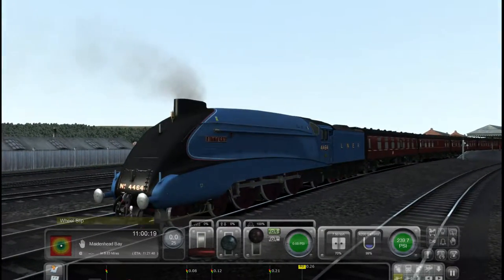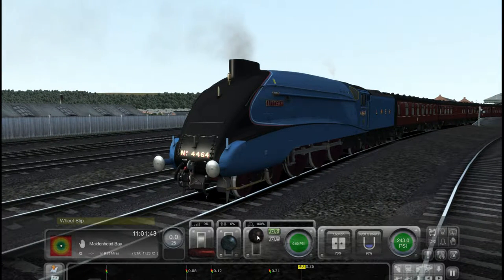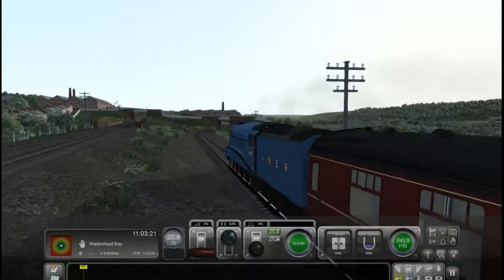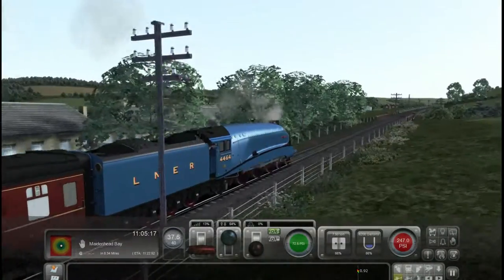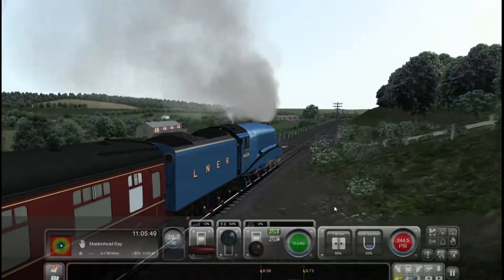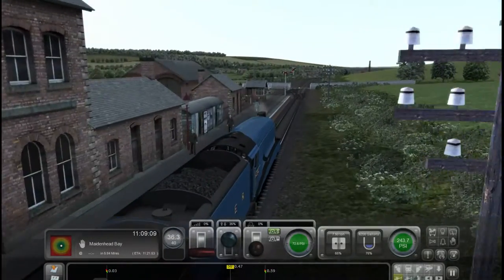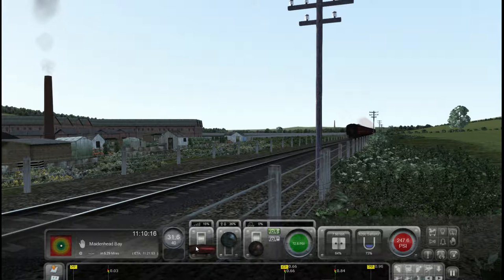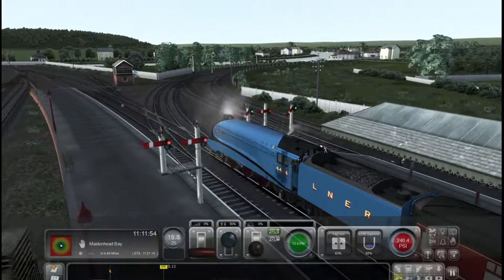Train Simulator - Wycombe Branch - A4 Bittern - Bay to Bay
A4 Bittern takes empty stock to Maidenhead on the Wycombe Branch Line.